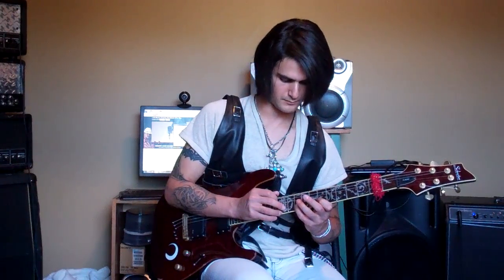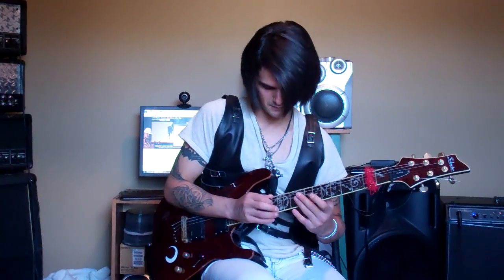Cyamak's "Tap/Slide Technique in Threes" Guitar Lesson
A detailed introduction and lesson to a rarely used, advanced guitar technique.